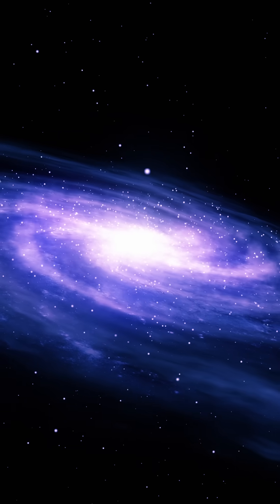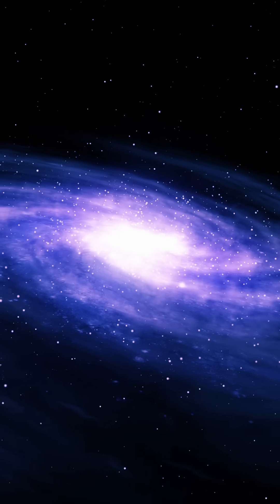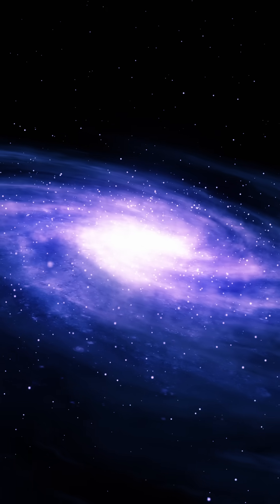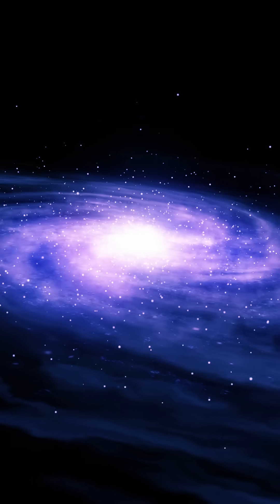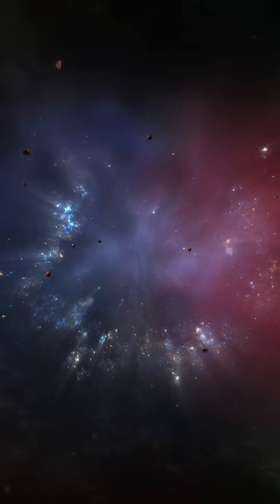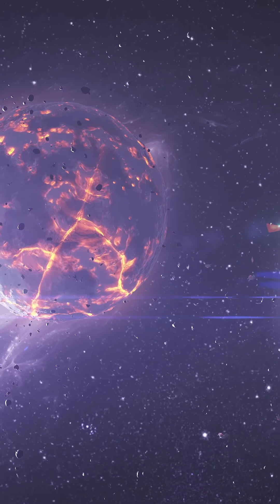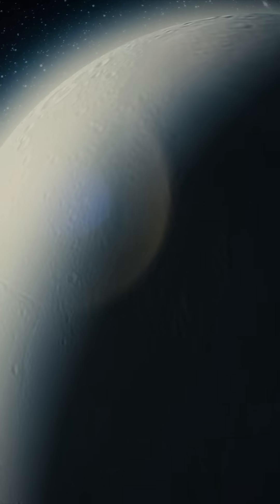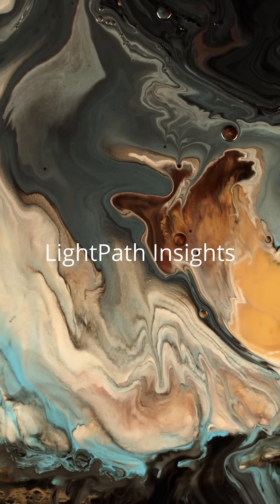What Caused the Big Bang?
the origins of the universe